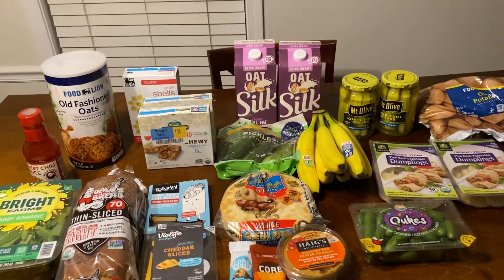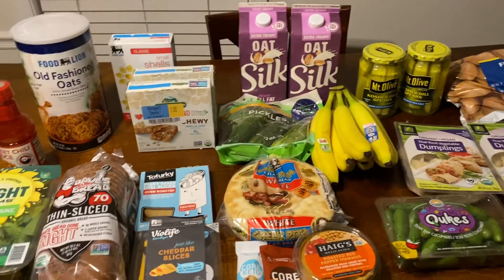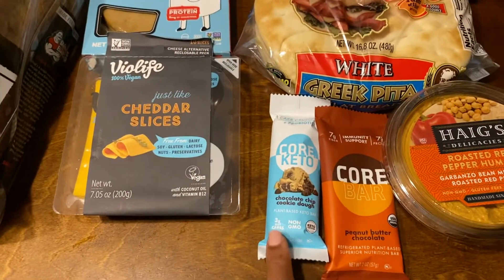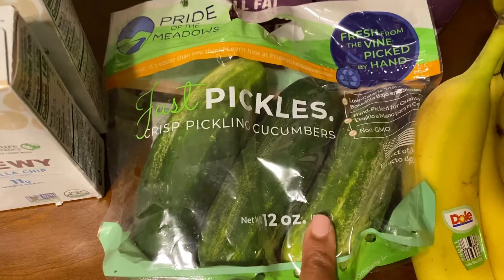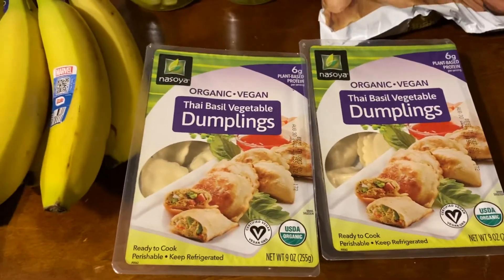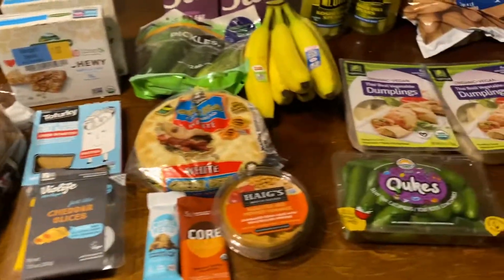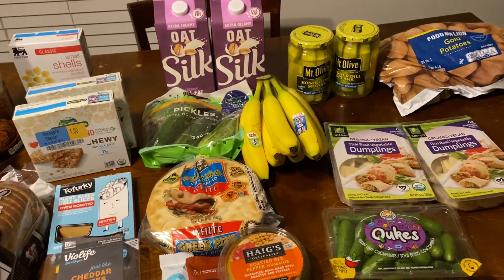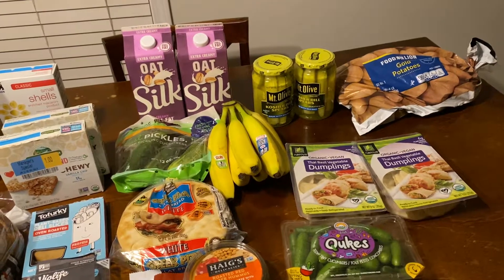Weekly Vegan Grocery Haul / Food Lion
Hey! I’m Myeshia, a vegan homeschool mama to three kids and wife to Bernard. This is my weekly grocery haul for my family of five!

Let’s save together!! When you use my links/codes you’ll receive a bonus and I will also. Thank you in advance!

⭐️Ibotta

⭐️Fetch

⭐️Shopkick

⭐️Amazon Panel

⭐️Brand Club

⭐️ Swagbucks

⭐️Merryfield

⭐️Zarty

⭐️No Beer Rebates